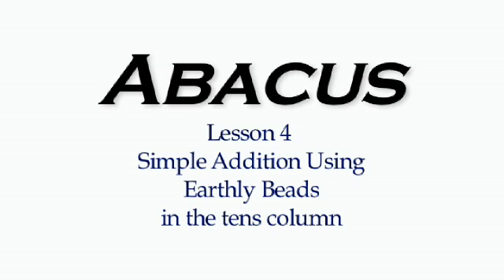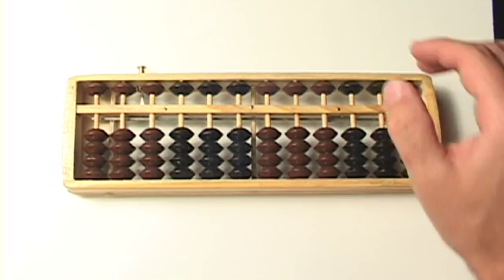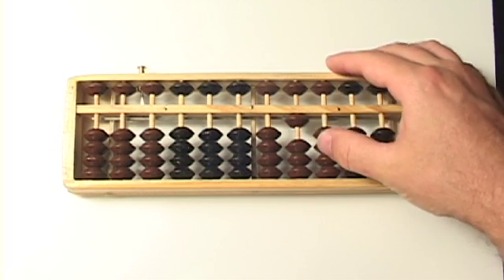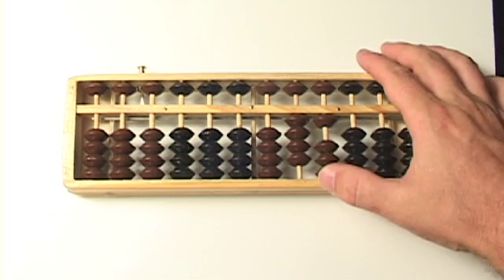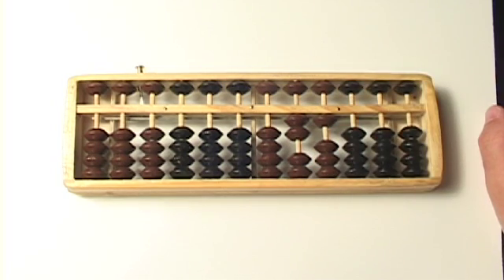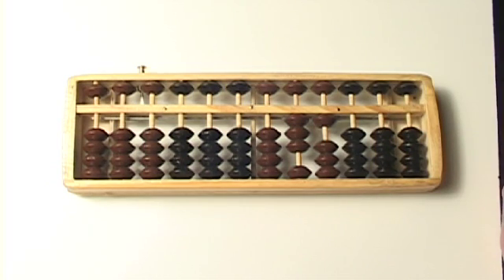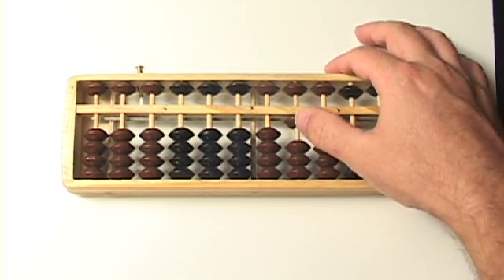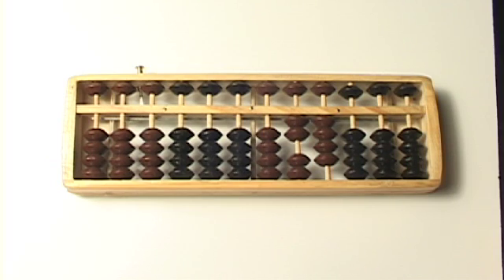Abacus Lesson 4 //Simple Addition (#'s 0-5 only) TEN'S column // Step by Step // Tutorial